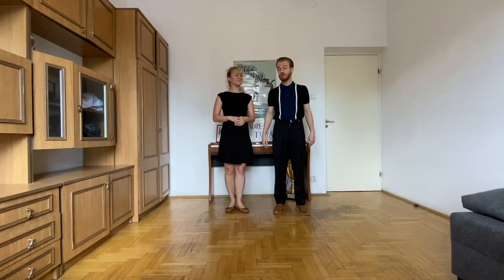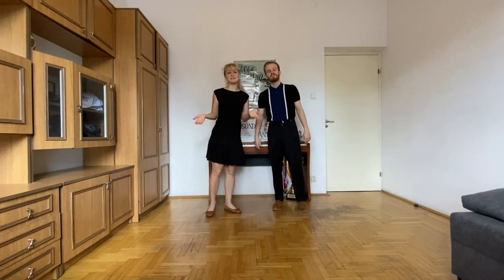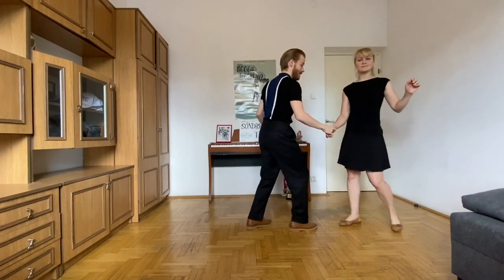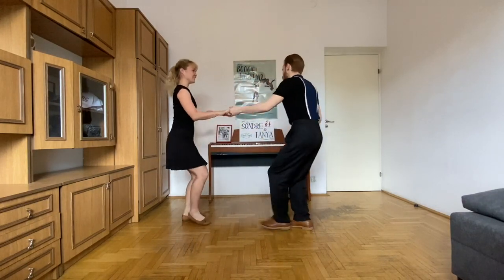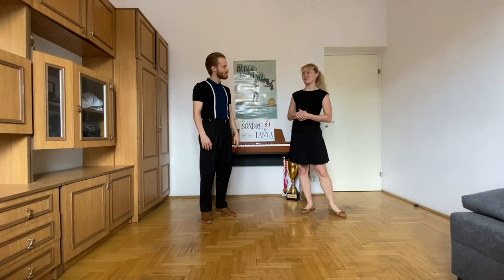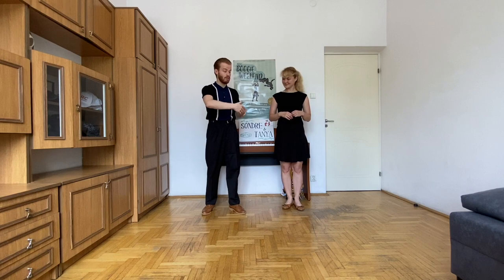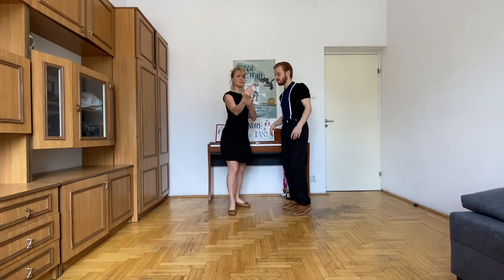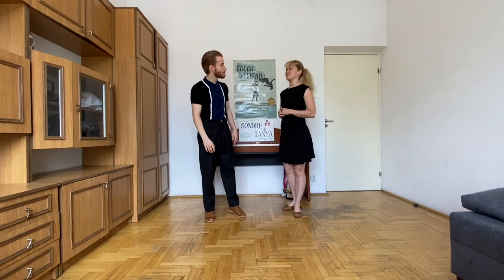Texas Tommy Redirection Variations - Sondre and Tanya